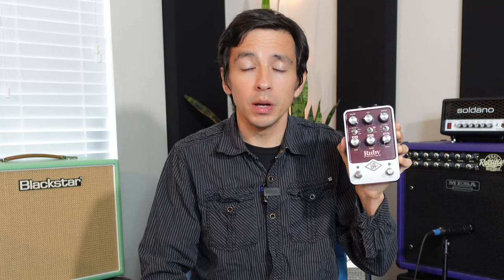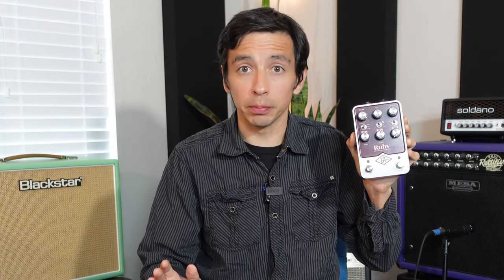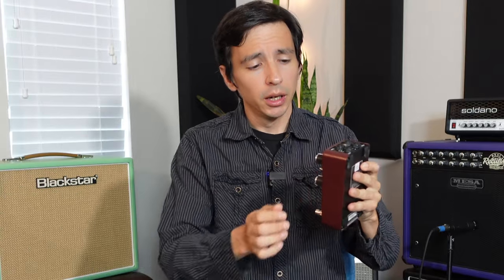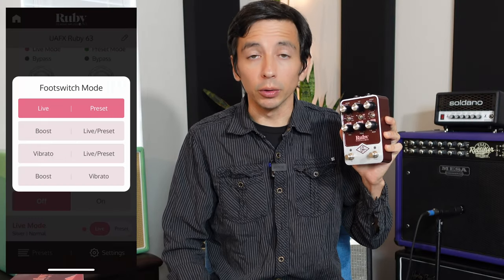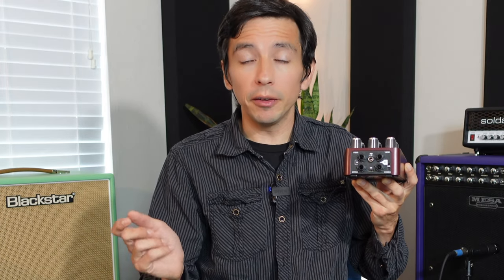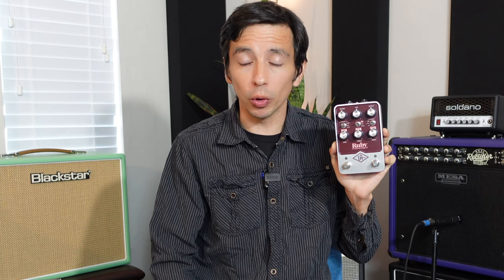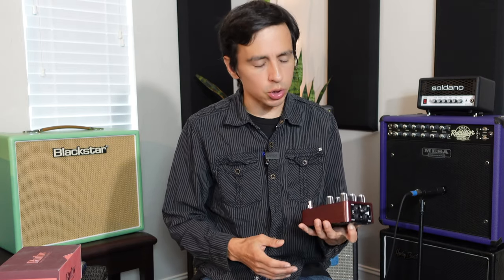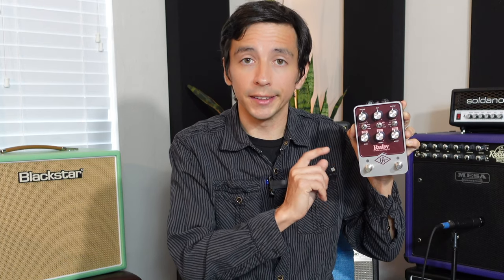A gem that's a little rough around the edges.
Today I go over the Universal Audio Ruby 63' Top Boost pedal with a fine toothed comb, giving it the chance to shine in DI format, through tube and solid state amplifiers, and give my thoughts on it.  I was objectively as I could possibly be on this, this product was NOT supplied to me nor was I paid to make this video.

0:00 Intro
0:57 DI Sound Demonstrations
4:55 What about using it with real amps?
5:48 Ruby with the Mesa Rectoverb 25
9:46 Vibrato Channel testing
10:43 Ruby with Mini Soldano
11:51 Tone impressions
13:13 So what's wrong with it...
14:39 Things that annoy me, strange decision making.
17:17 "Why not just buy a real AC15 amp?"
18:32 What about the competition?
19:56 At the end of the day... I love it.